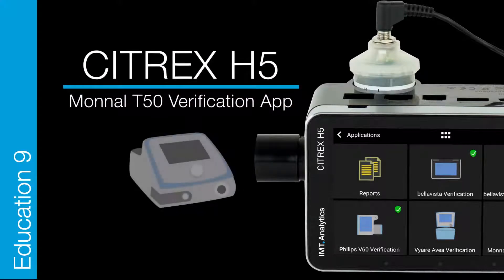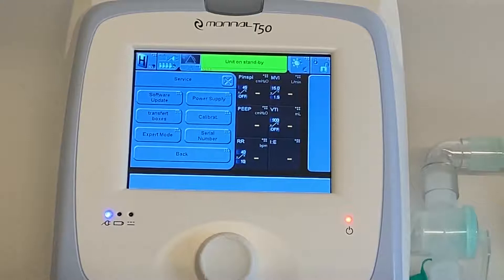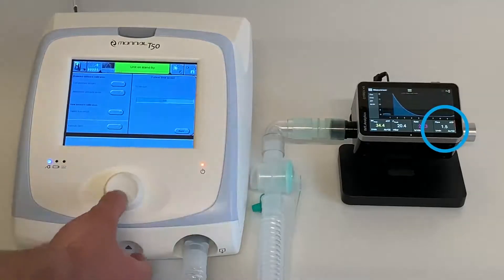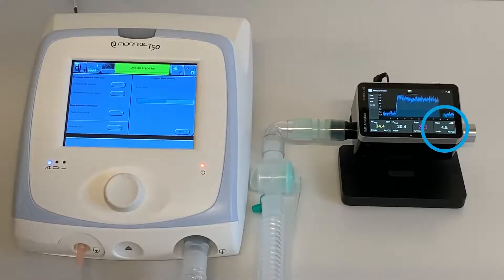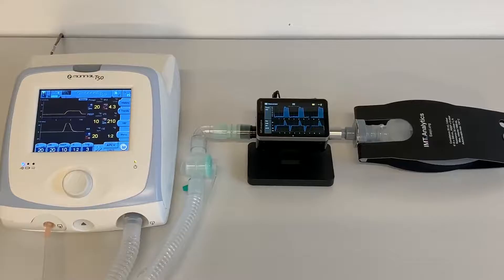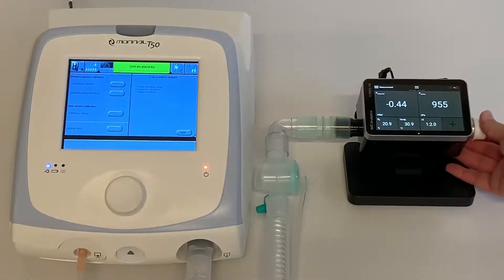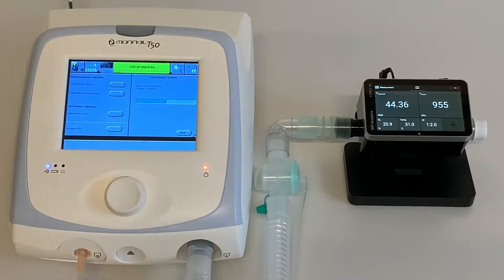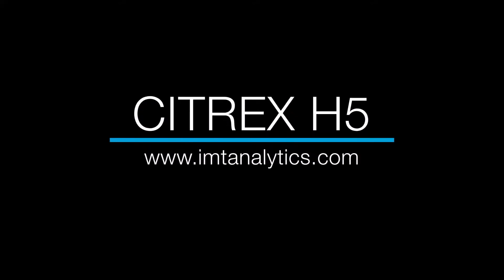Citrex H5 app para probar y verificar el ventilador Monnal T50